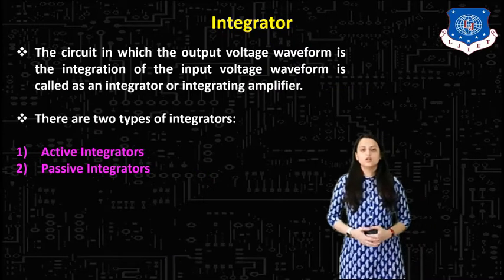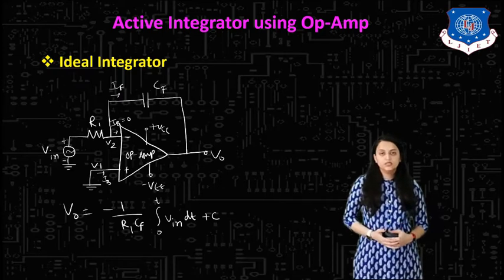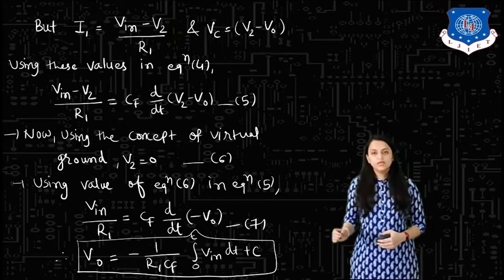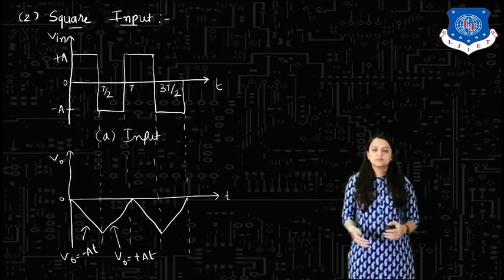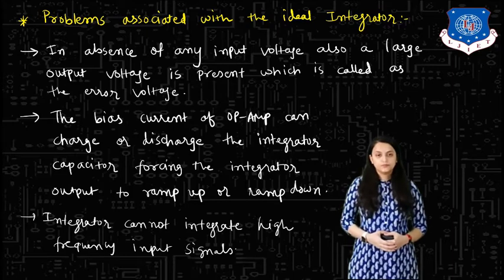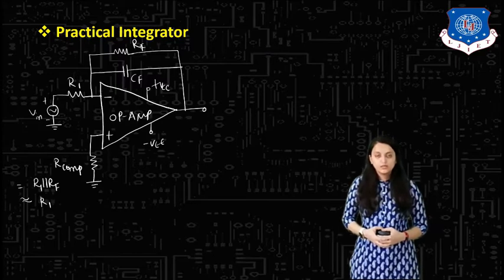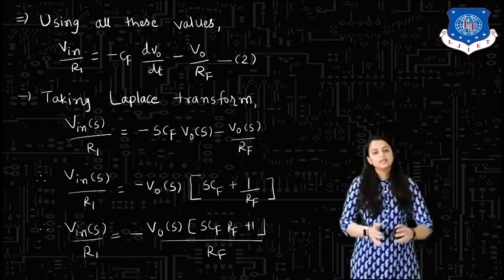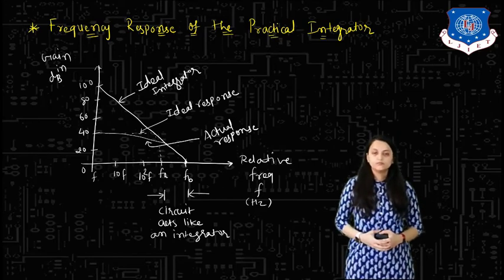SESSION_09_ANALOG CIRCUIT DESIGN_2_APRIL_2021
TOPIC – Op-Amp as an Integrator

This video covers the topic of the TOPIC – Op-Amp as an Integrator from the unit OPERATIONAL AMPLIFIER of the   academic subject ANALOG CIRCUIT DESIGN by Gujarat Technological University for UG courses.
EC Department
Now from the video try to give answers for following questions:
1) What do you mean by Integrator?
2) What are the types of Integrators?
3) What is the difference between ideal and practical Integrator?
4) What is the output equation of ideal integrator?
5) What is the output equation of practical integrator?
6) What is the output of an integrator for Sine wave input?
7) What is the output of an integrator for Square wave input?